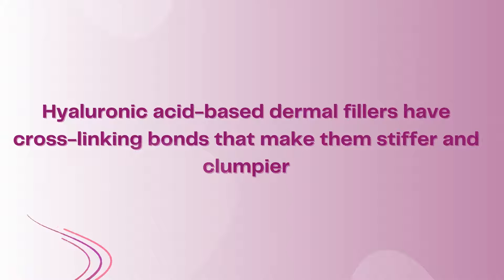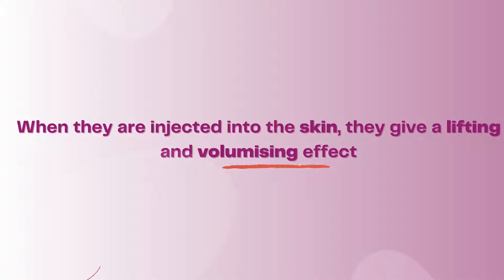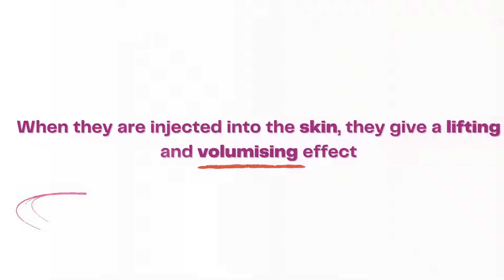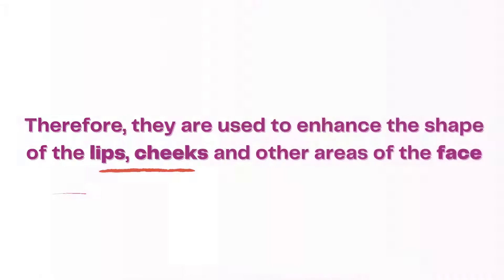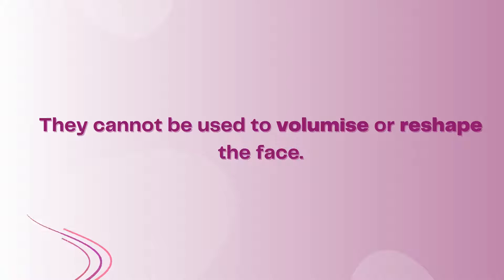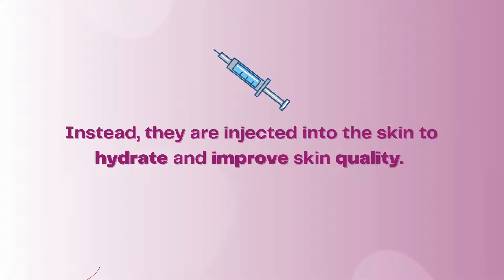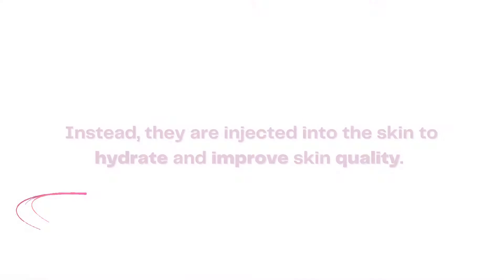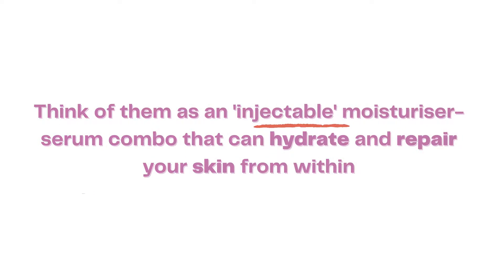How skin boosters are different from dermal fillers | Best Dermatologist in bangalore